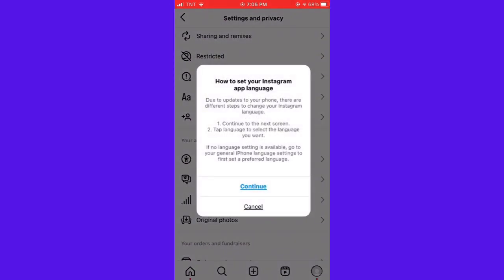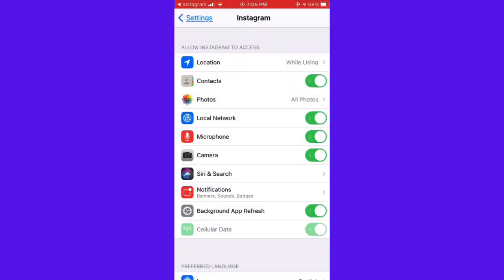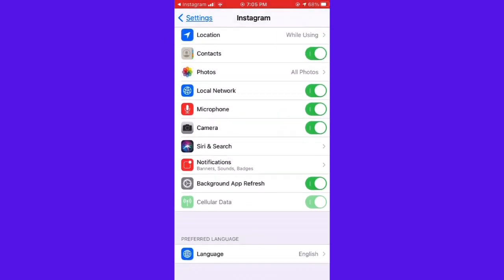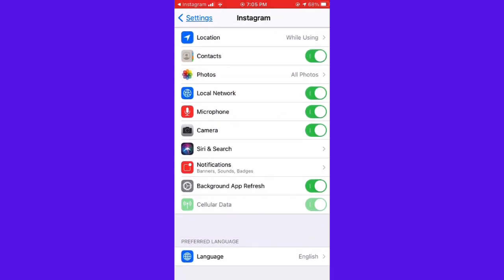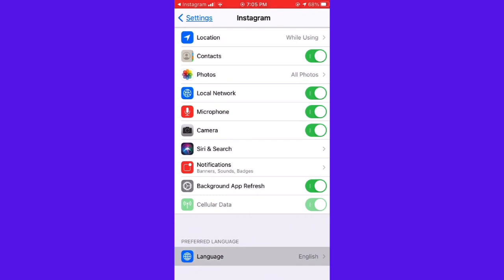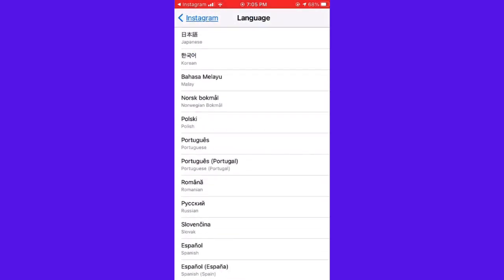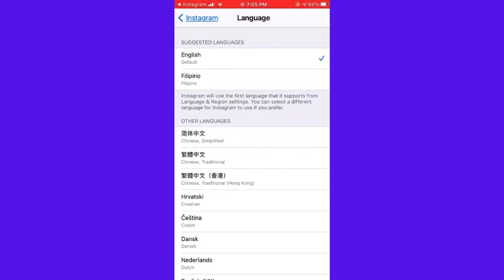How To Change Instagram Language (2023 Update) | Change App Language on Instagram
How To Change Instagram Language (2023 Update) | Change App Language on Instagram. In this video you will learn how to change instagram language. Step by step instructions on how to change app language on Instagram. Learn how to change instagram language on instagram with the new 2023 update. 💭 Have a question about this tutorial?